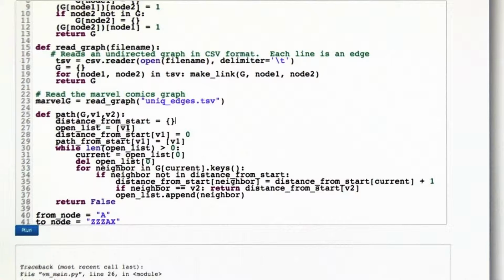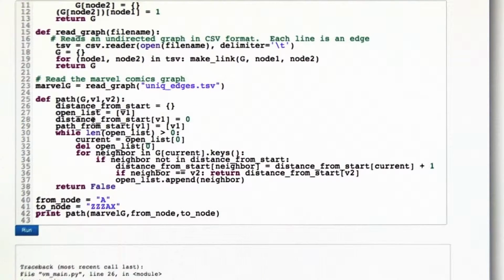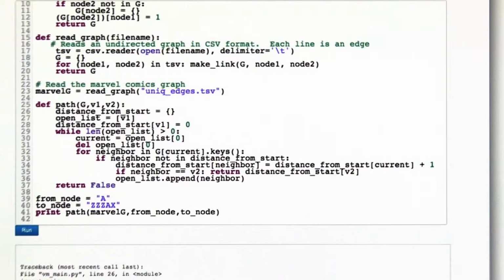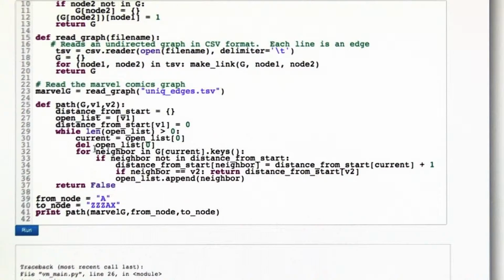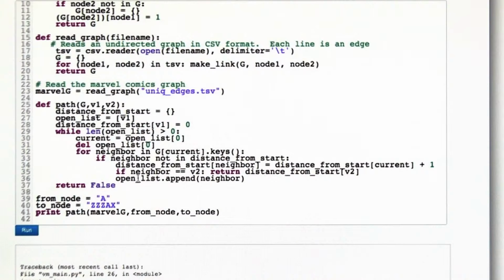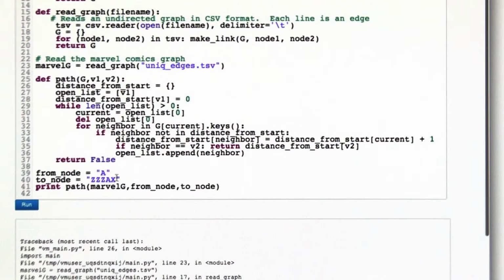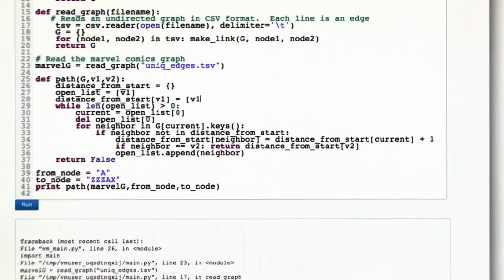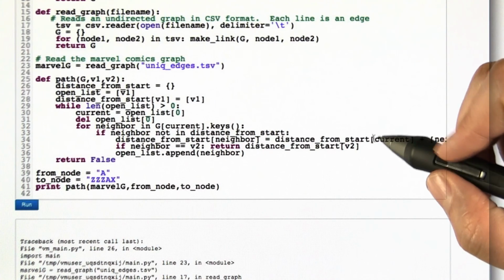BFS Code - Intro to Algorithms